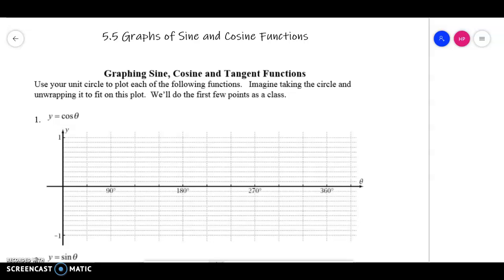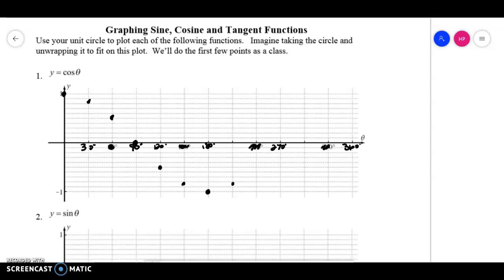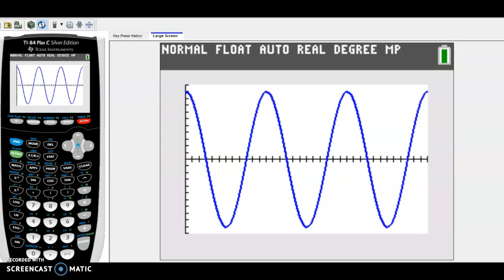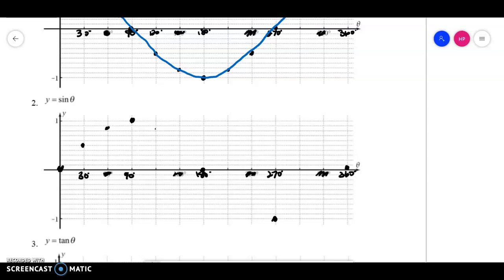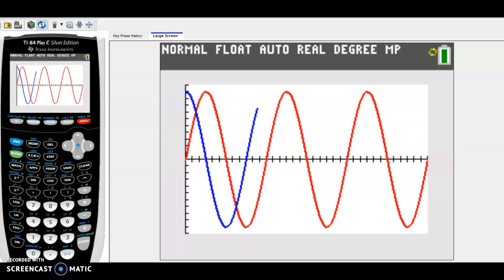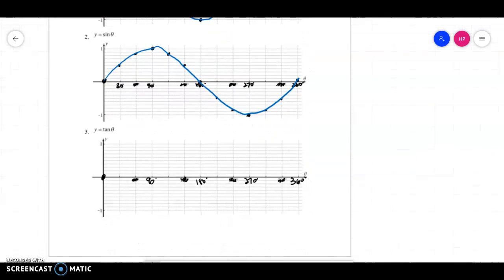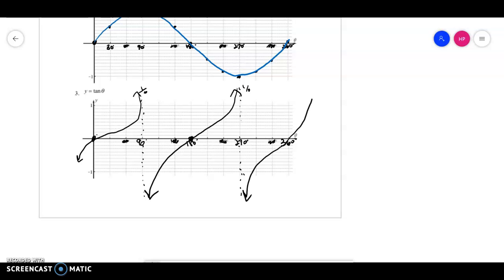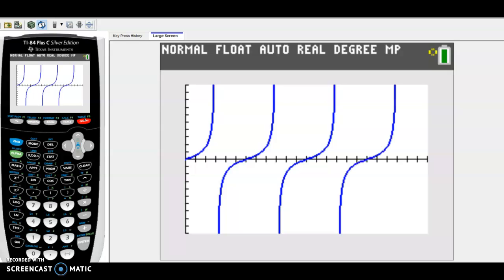5.5 Graphing Sine, Cosine and Tangent